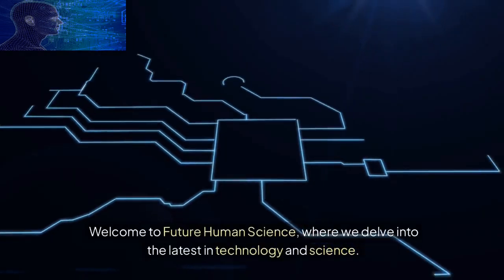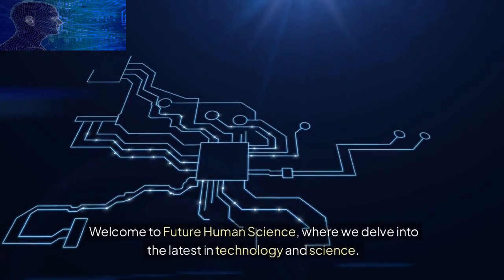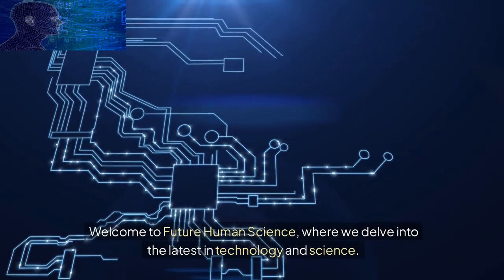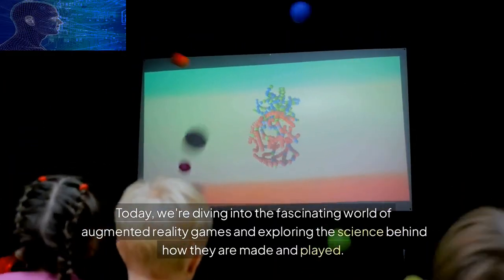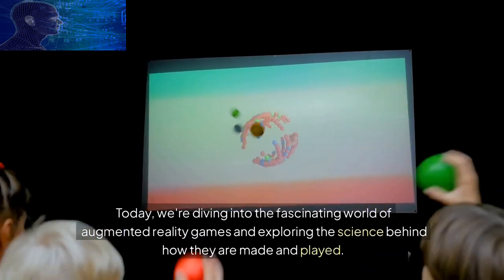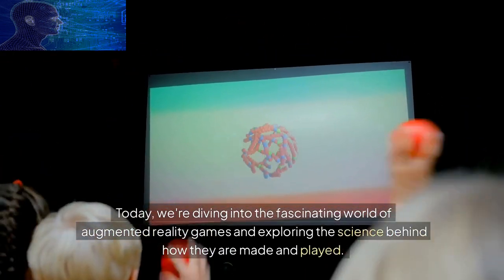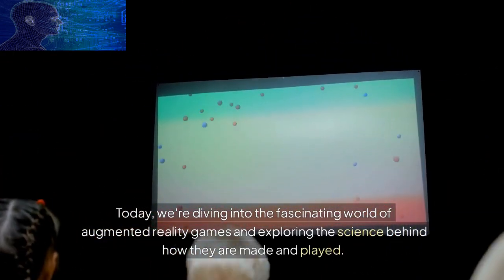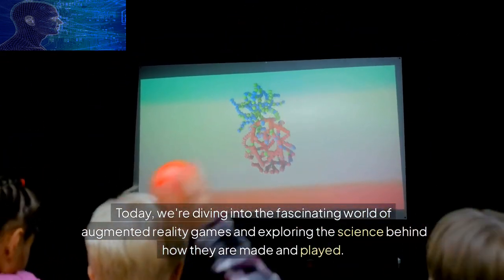The Science Behind Augmented Reality Games: How They Are Made and Played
The Science of Augmented Reality Games: How They're Created and Played!
Inside Augmented Reality Games: The Science Behind the Magic!
Augmented Reality Games Explained: The Science of Creation and Gameplay!
How Augmented Reality Games Work: Uncovering the Science Behind Them!
The Technology Behind Augmented Reality Games: Making and Playing!
Exploring the Science of Augmented Reality Games: A Deep Dive!
How Are Augmented Reality Games Made? The Science Explained!
The Making of Augmented Reality Games: The Science You Need to Know!
From Concept to Reality: The Science of Augmented Reality Games!
The Mechanics of Fun: How Augmented Reality Games Are Made and Played!